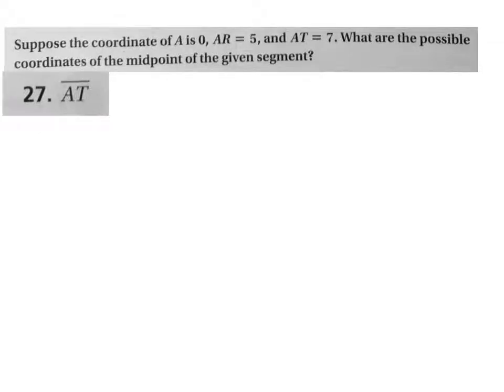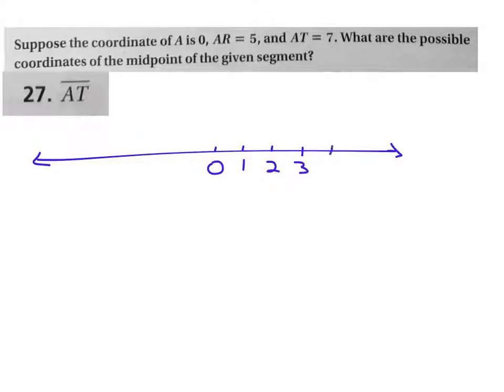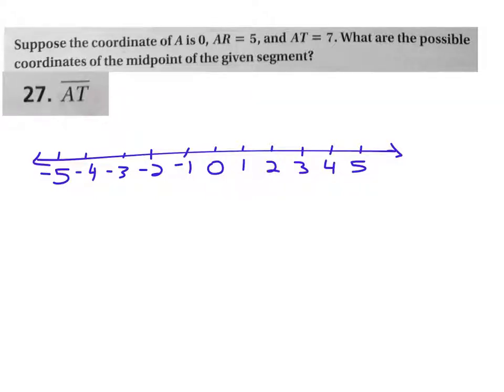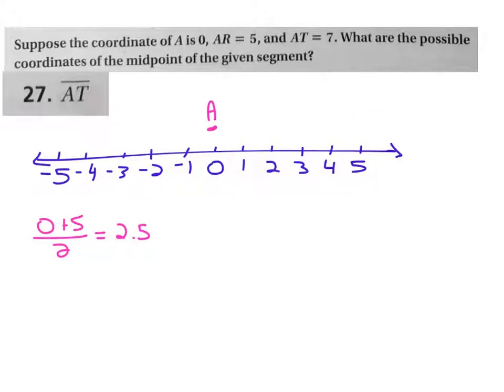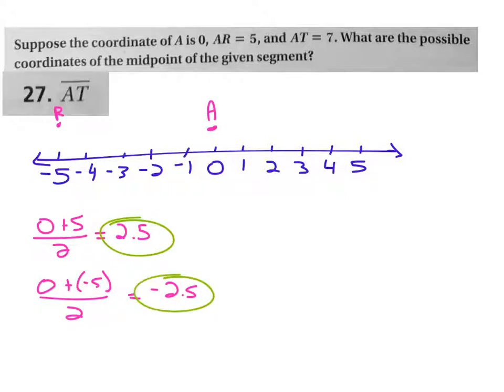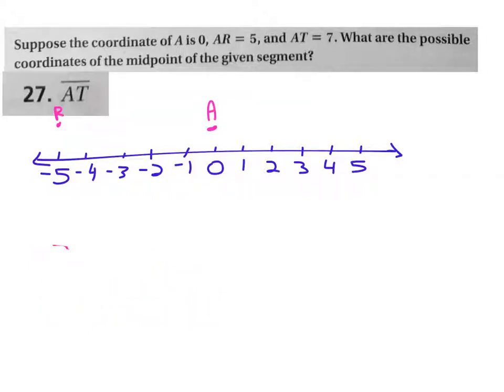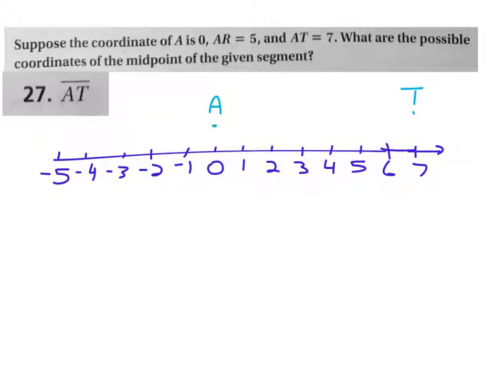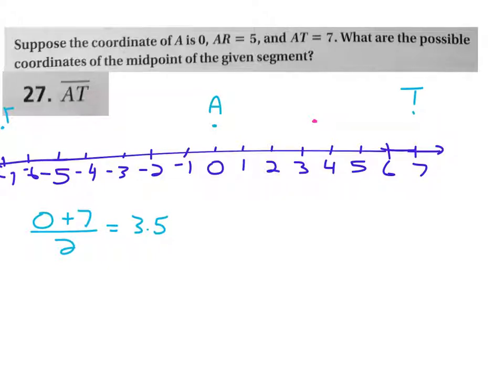Geo Pg. 24 #27